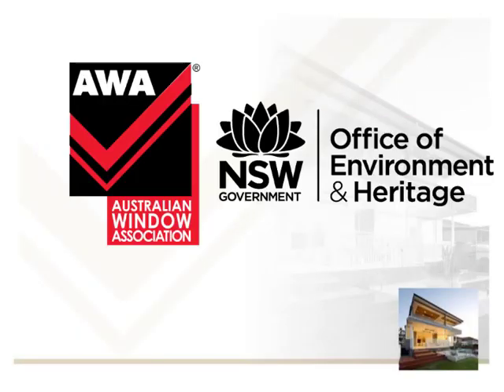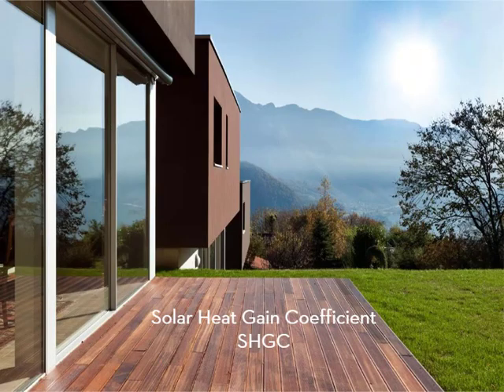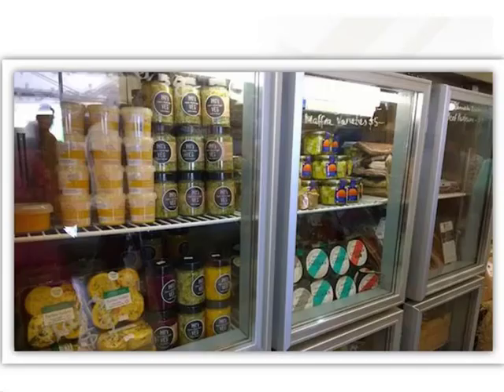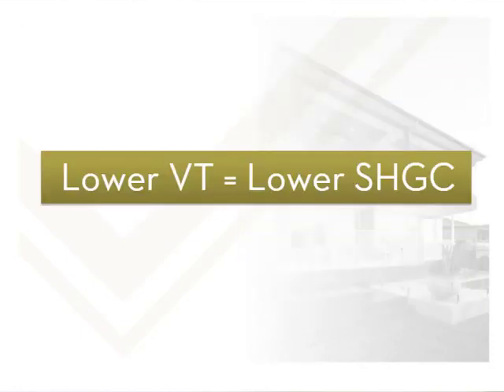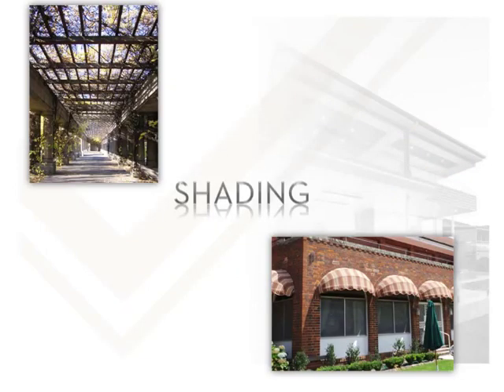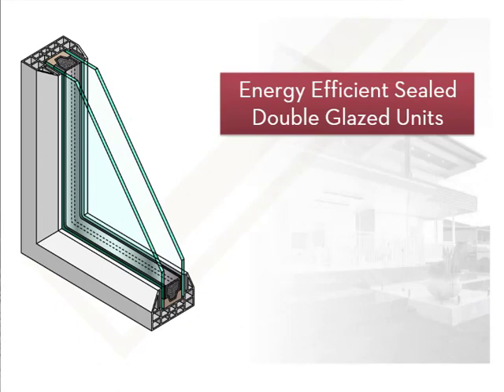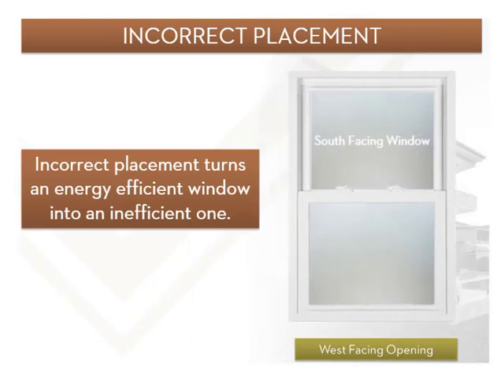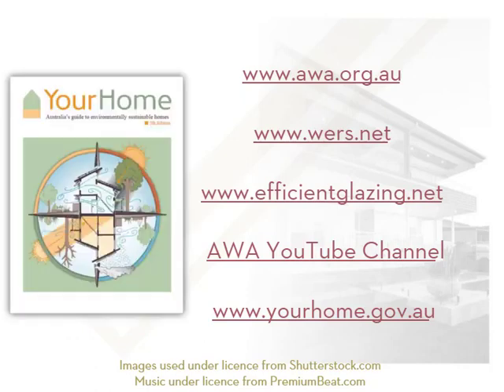Selecting the right glazing for comfort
Factors that need to be considered for the appropriate selection and use of windows and glass in new builds, retrofits and renovations.  Meeting the mandated energy requirements but, most importantly, looking at taking maximum advantage of the technology currently available to maximise comfort levels.